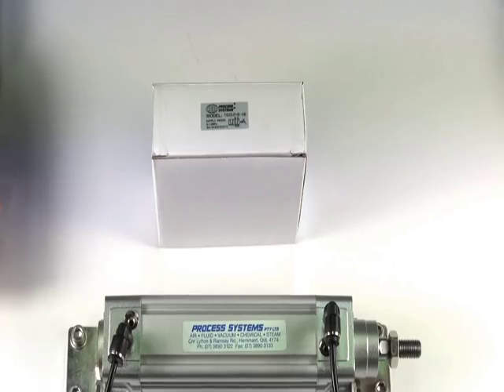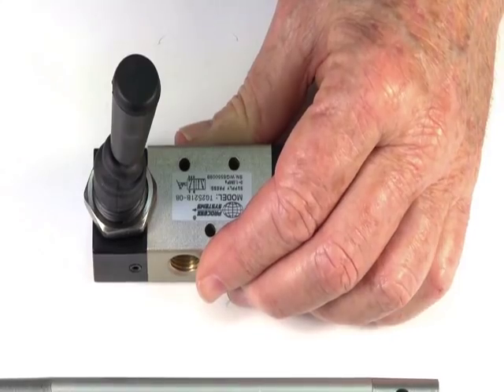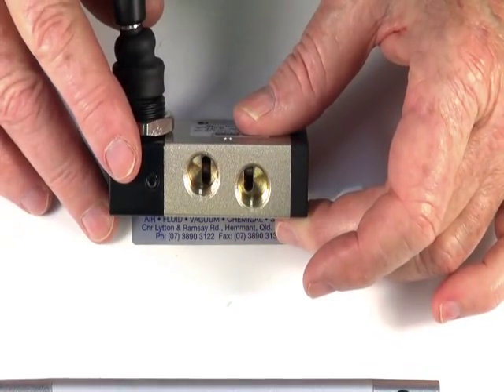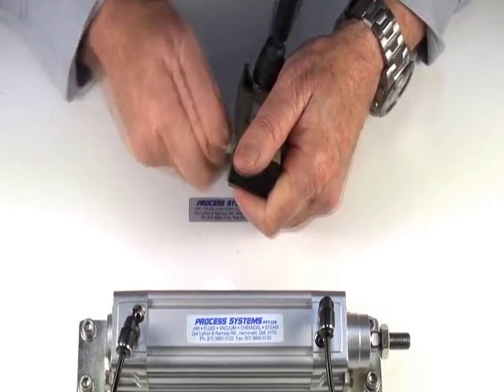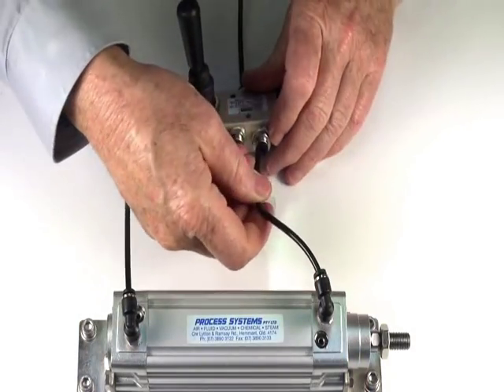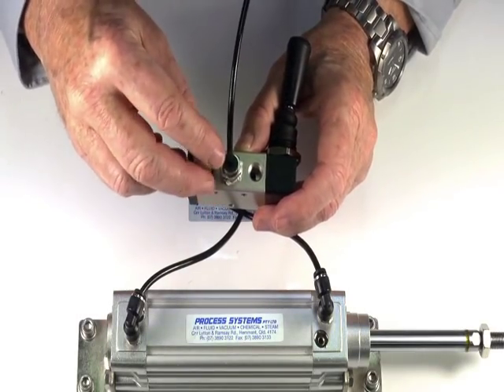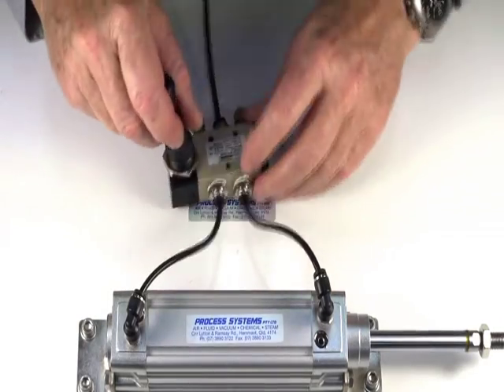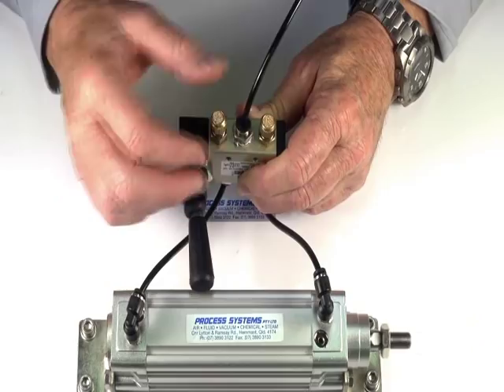5/2 Lever Lever Valve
5 way 2 position Lever Lever Manual valve. Push Lever on way or the other to operate. Great for controlling pneumatic cylinders or actuators.